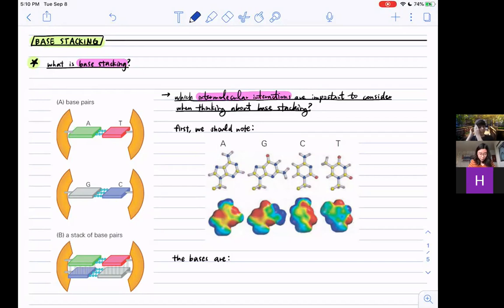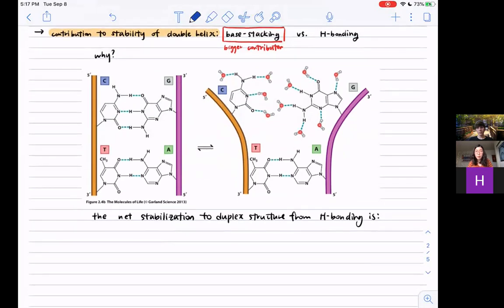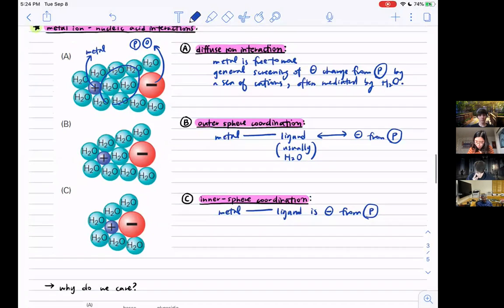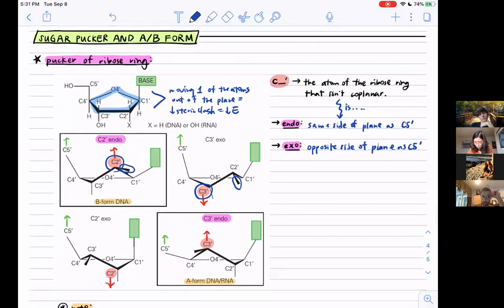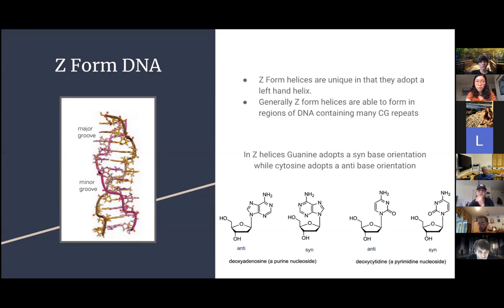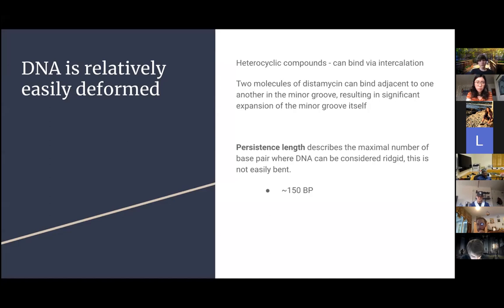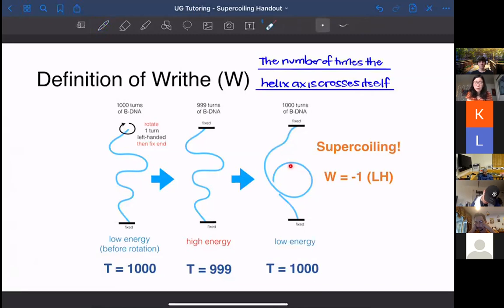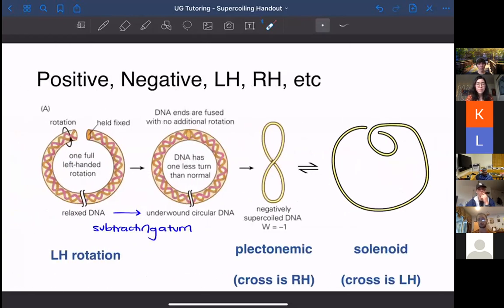MCB C100A Undergraduate Tutoring Tuesday Concept Session September 8. 2020